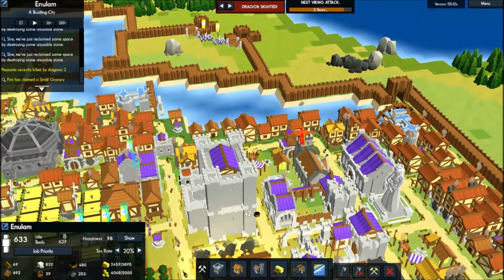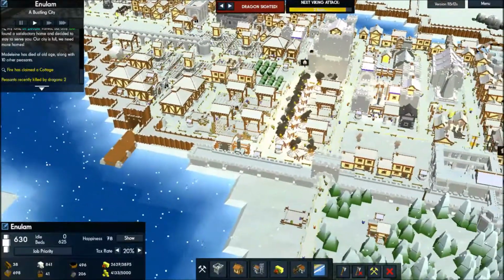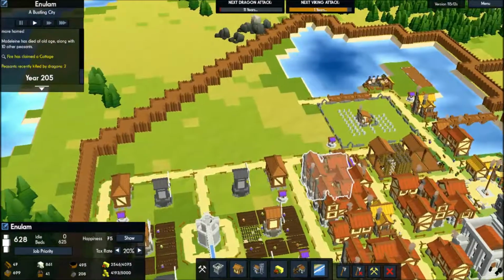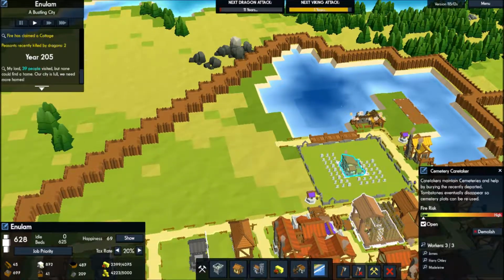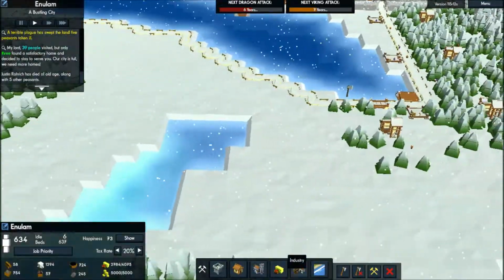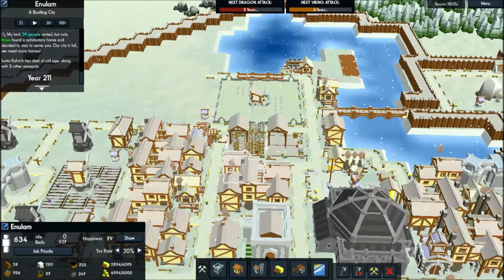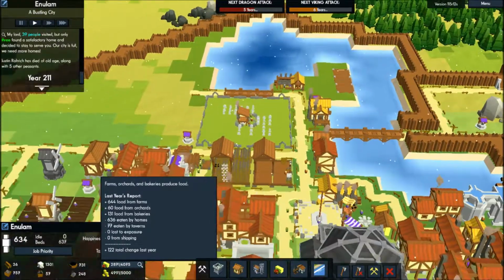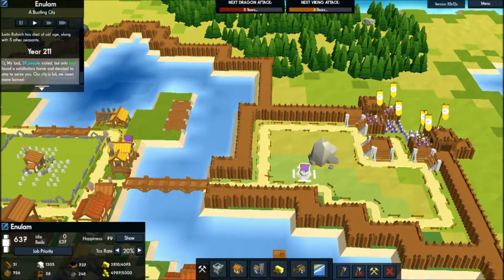K&C Ep 19: Putting out Fires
Episode 19 of Kingdoms and Castles by Lion Shield